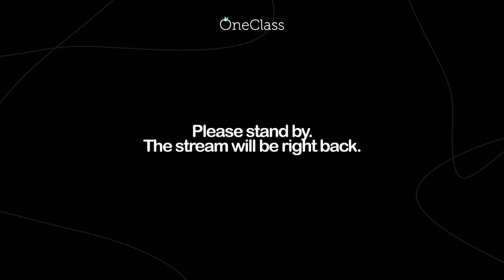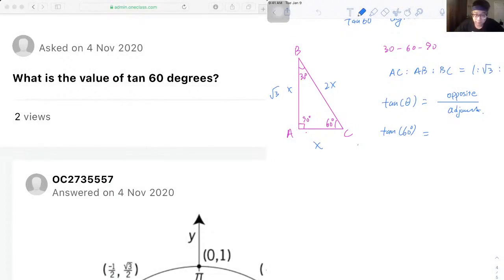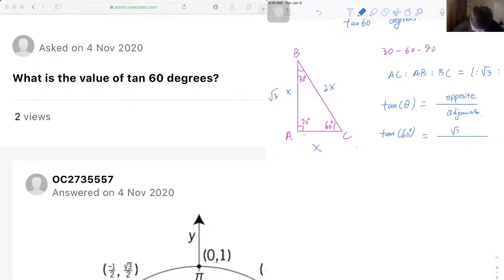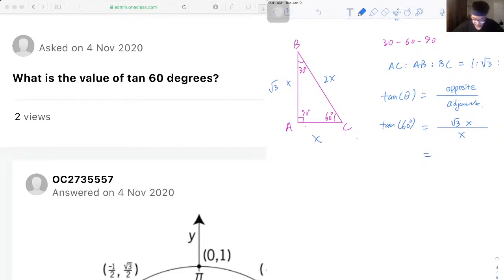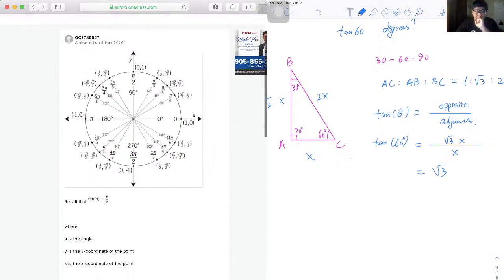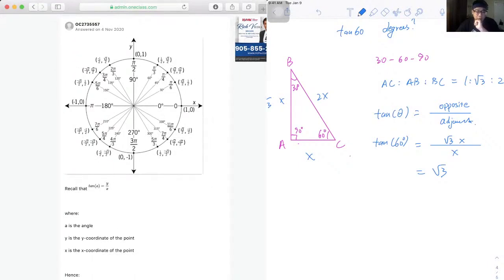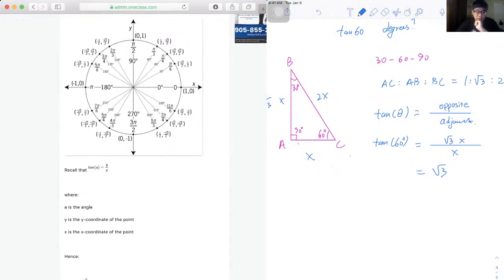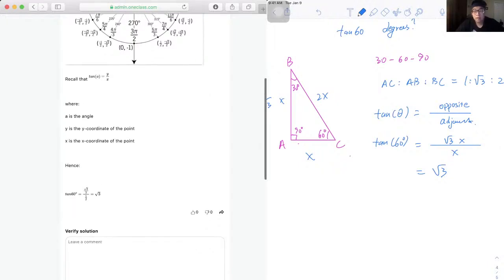What is the value of tan 60 degrees?